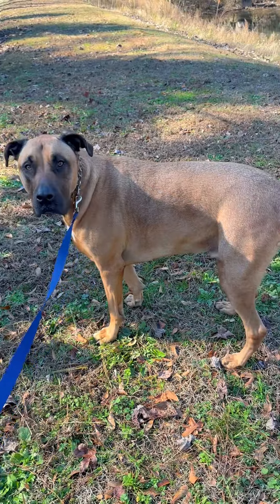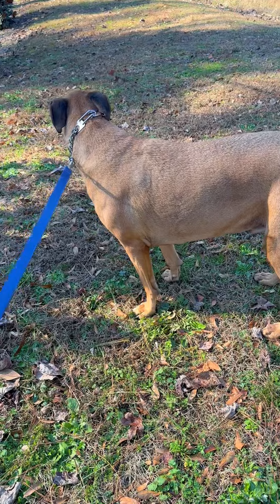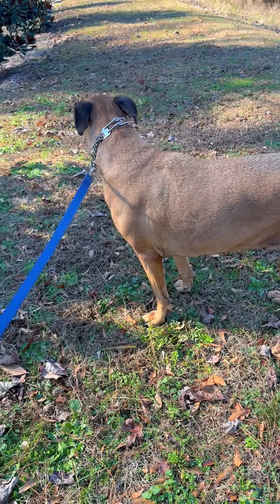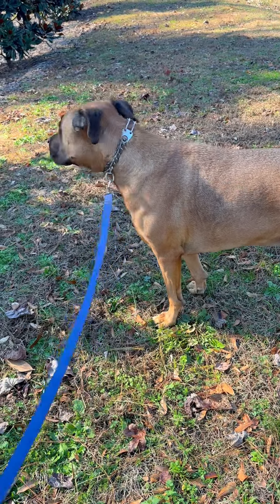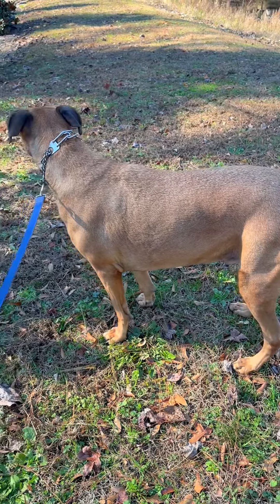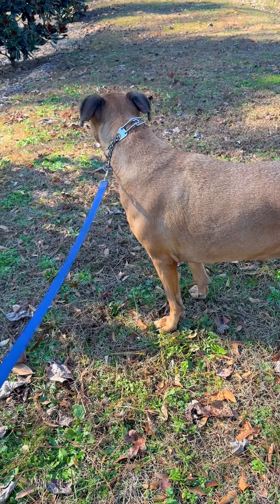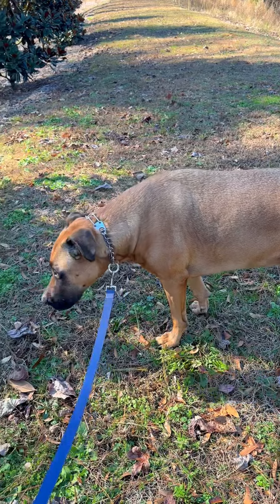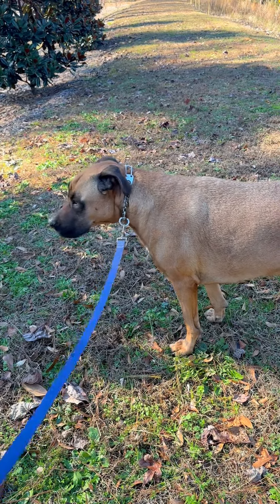January 4, 2024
How to get your dog to stop tearing up your house.